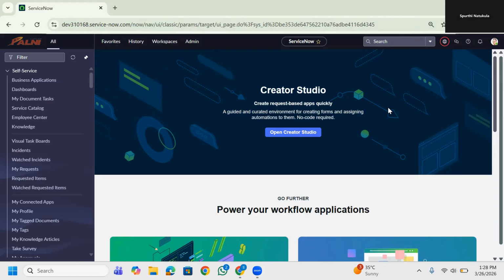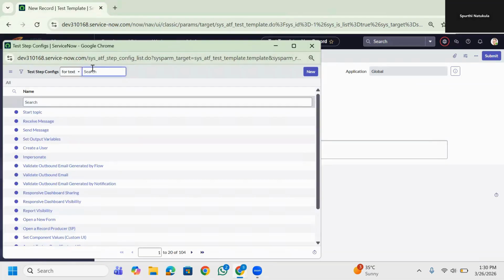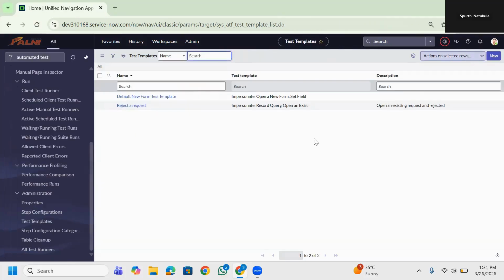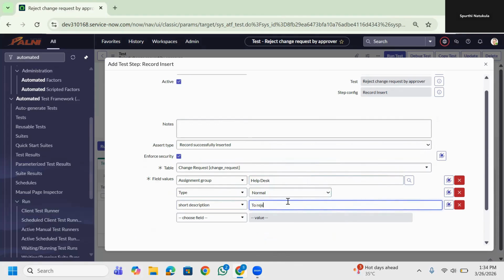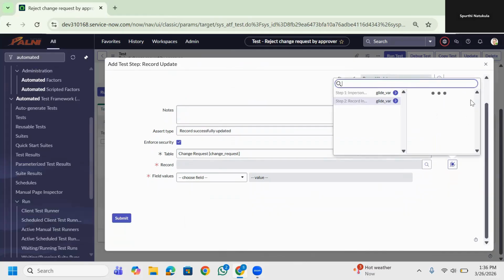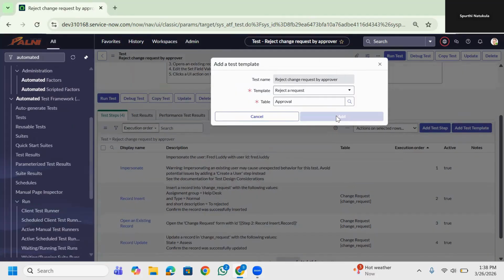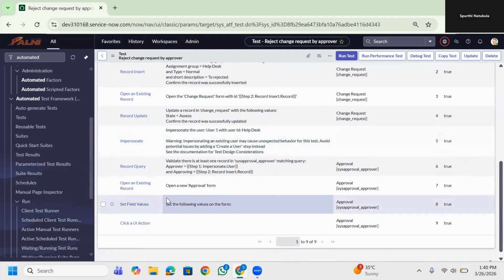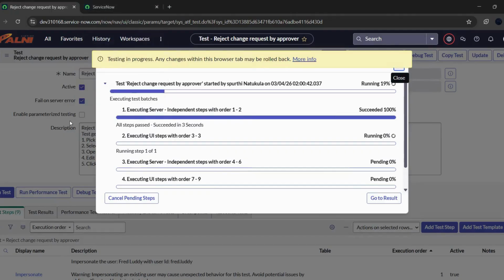4 - ServiceNow ATF Tutorial | Create & Use Test Templates in ServiceNow ATF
In this video, learn how to create and use Test Templates in ServiceNow Automated Test Framework (ATF).
We explain how Test Templates help in reusing common test steps efficiently.
Step-by-step, you’ll see how to build a template and apply it in a test case.
The session also demonstrates automating a Change Request rejection scenario.
You’ll learn how to configure steps like Impersonate, Record Query, and UI Actions.
This is perfect for beginners looking to improve ATF automation skills.
Test Templates help reduce duplication and ensure consistency across tests